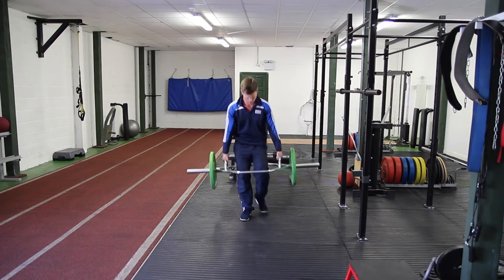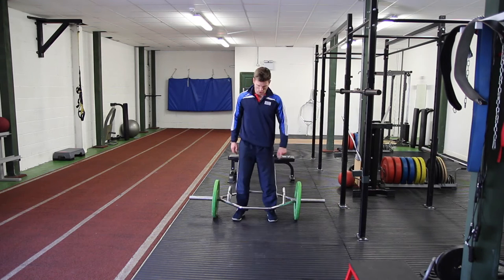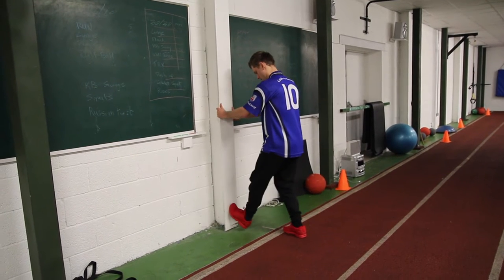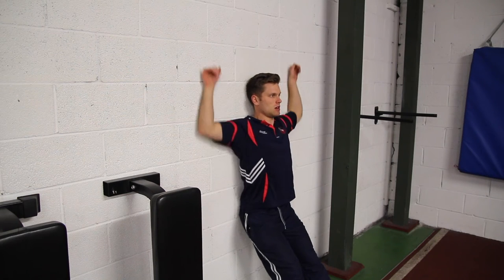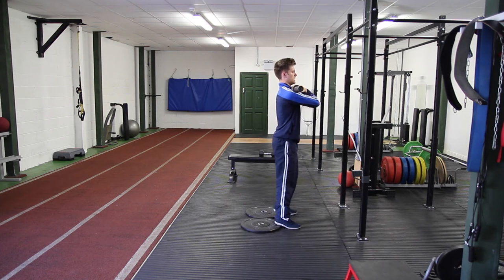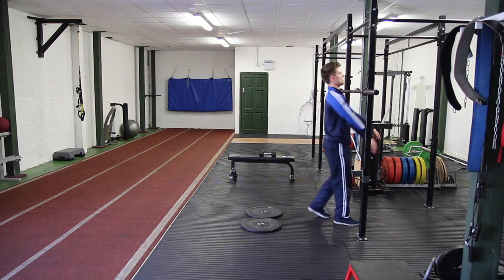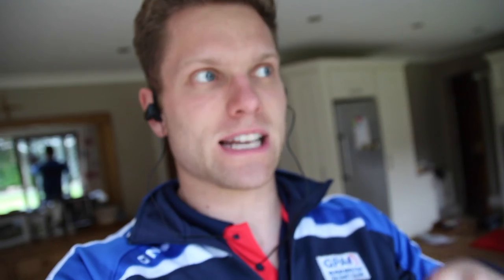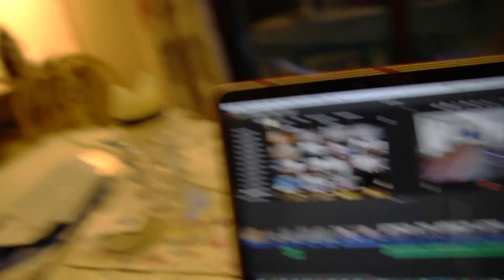Limerick v Clare - Munster Championship 2016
C'mon Limerick!

🍀 Irish
😊 Physio
⚽ Gaelic Footballer (Limerick and Monaleen)
👊 Owner @FIT100Limerick
🏆 Beating EOE/Allergies
💪 Helping everyday people become athletes

If you have any questions just leave them in the comments section.

Colm :)